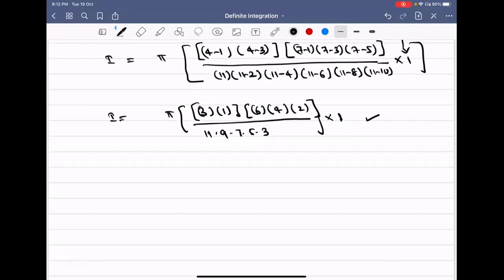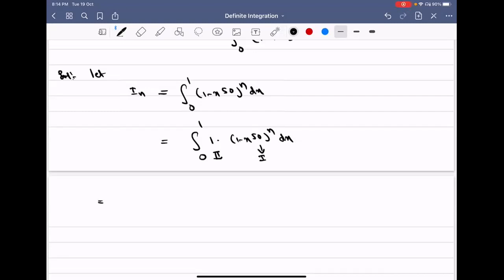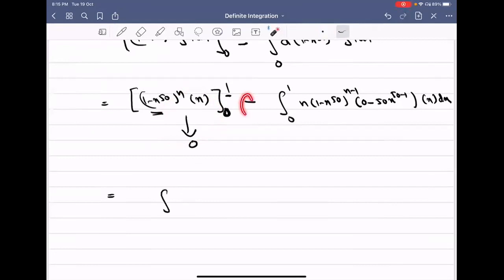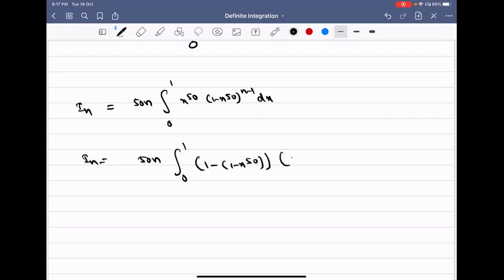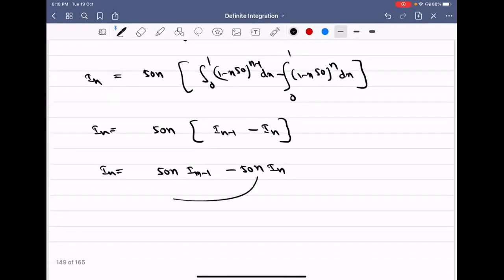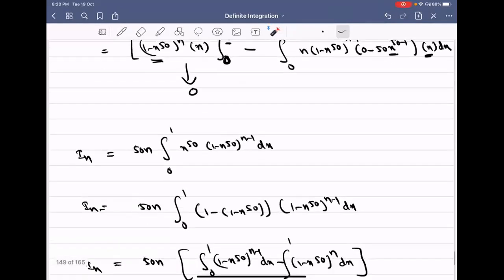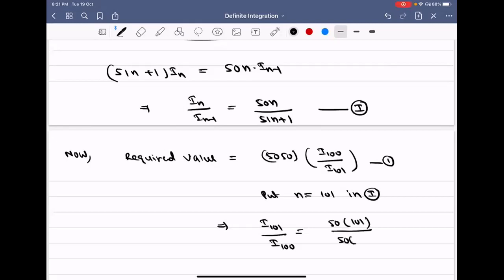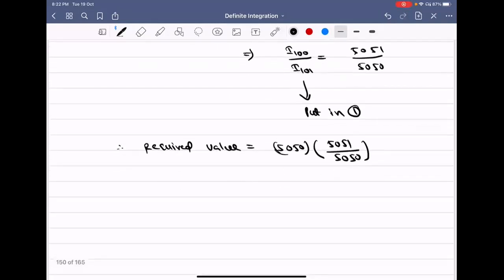Problem on definite integration | Sridhar Indarapu | IIT- JEE Math's || Locus Institute of Maths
# definite integration